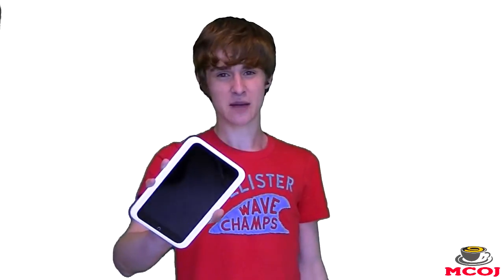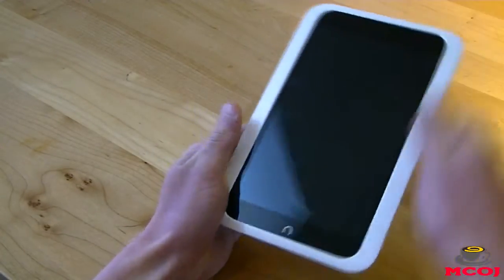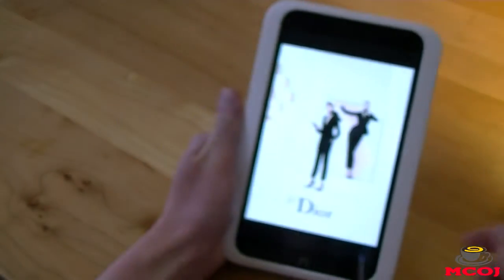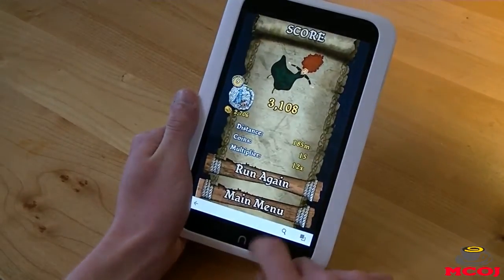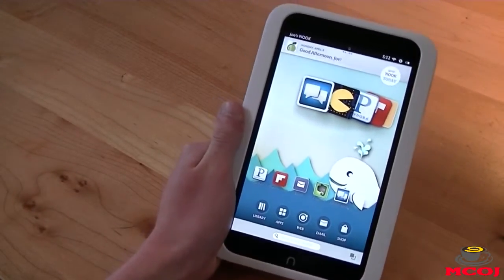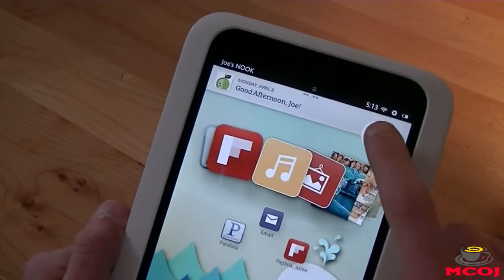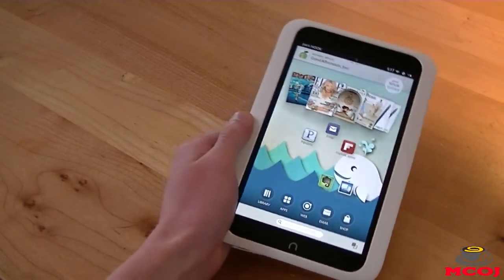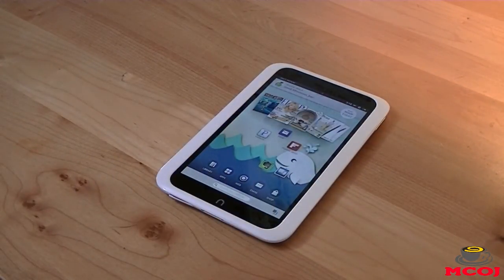Review: Barnes & Noble NOOK HD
In this episode of MobileCupOfJoe, Joe gives his full review of the Barnes & Noble NOOK HD. The NOOK HD is packing in the highest pixel resolution for a 7-inch screen (1440 x 900), dual-core processors, and Barnes & Noble's own UI. Is the NOOK HD the 7-inch tablet for you, or does it's lack of GPS, NFC, cameras, and other features drag it down? Find out in our full review!
Big thanks to Barnes & Noble for hooking us up with the NOOK HD!